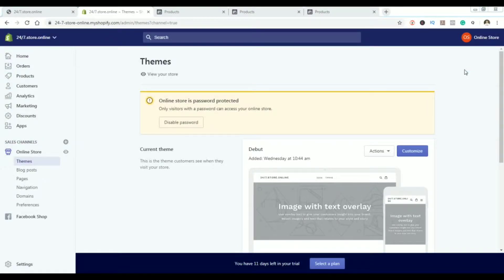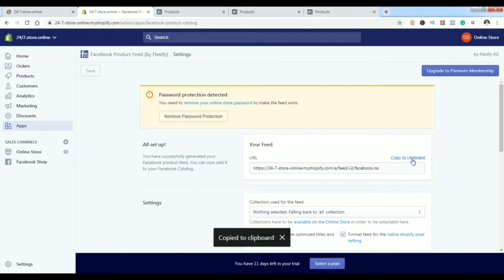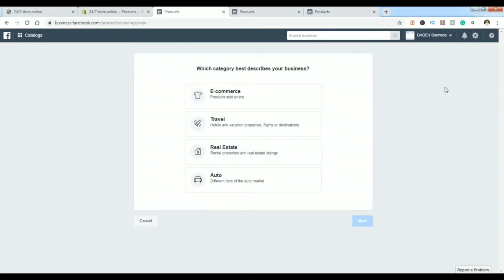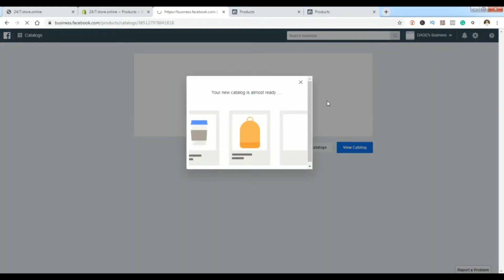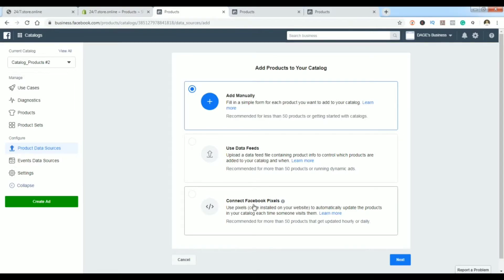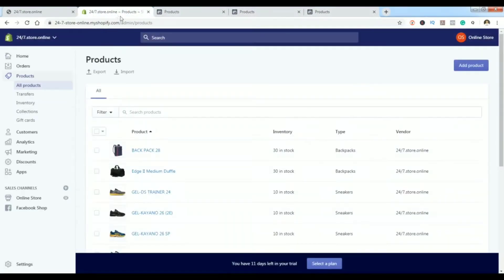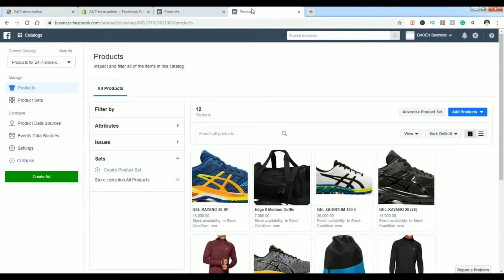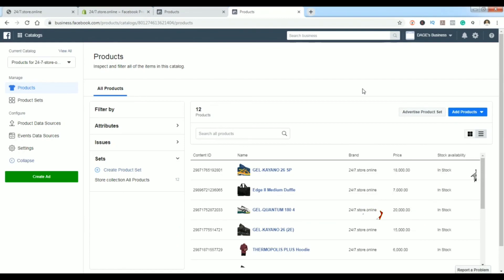Shopify Facebook Product Catalog Setup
Learn complete Shopify Facebook Product Catalog Setup for beginners.

In this course, we are going to see how you can integrate your Shopify product with your Facebook catalog. Automatically transfer and update products list and create dynamic ads using Facebook catalog feed. Facebook product catalog is help for transfer your all shopify products data  and type to your Facebook ads manager and it's help to create dynamic ads and show all related products to your actual customer.

                        💠Useful Videos💠